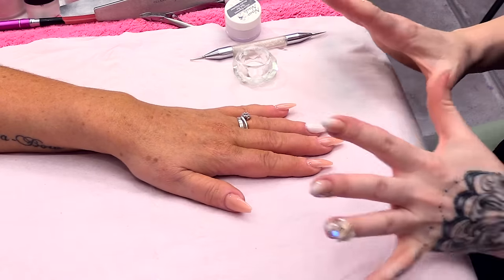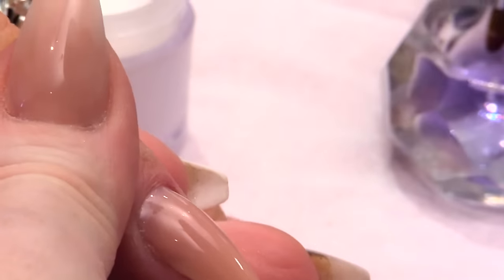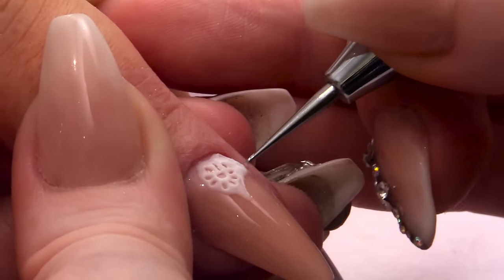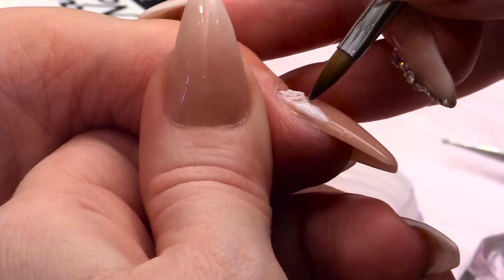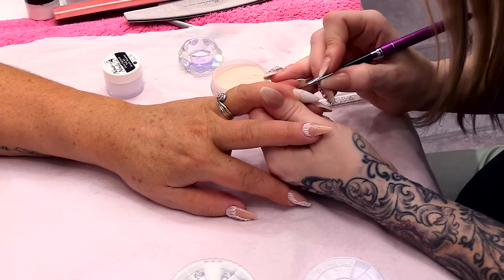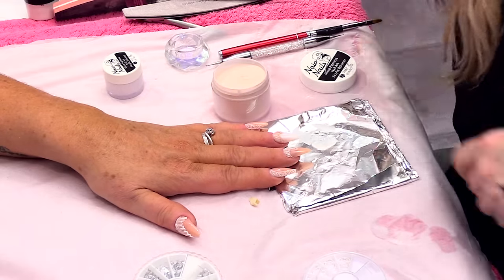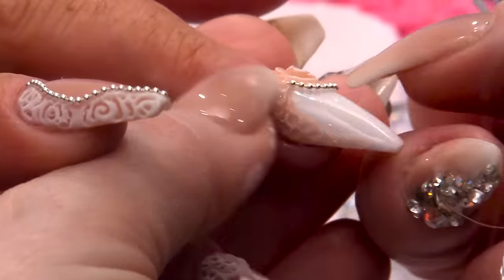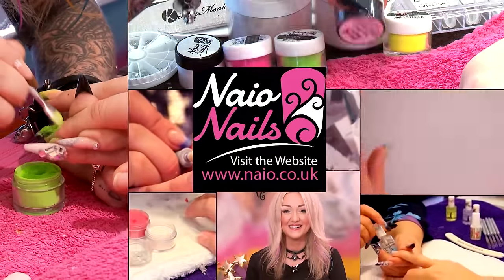Vintage Bridal Nail Art Design Tutorial - Simple Lace effect 3D Acylic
This video demonstrates how to create a lovely bridal themed nail.  Really simple and effective 3D acrylic lace effect nail art design over a full nude coloured nail.